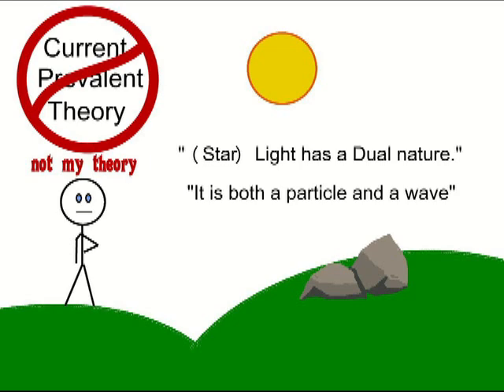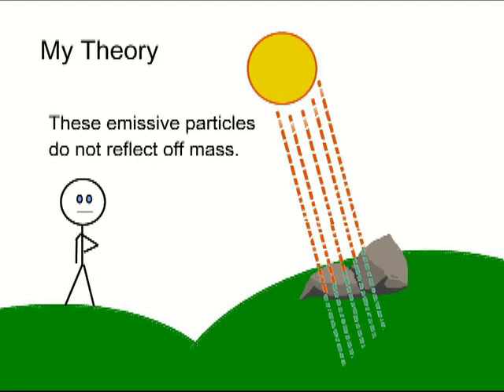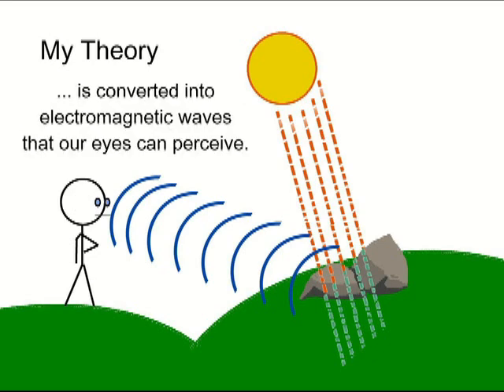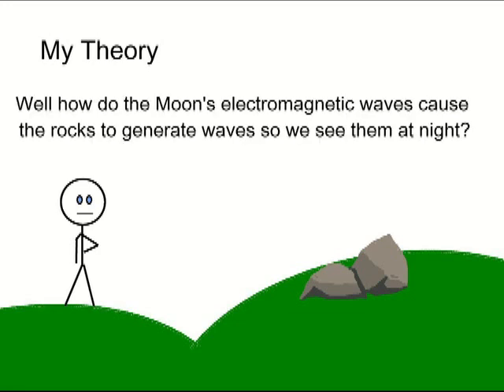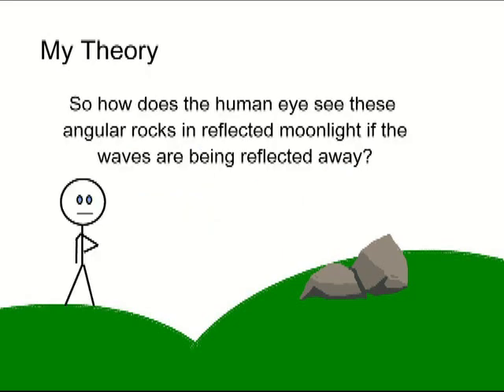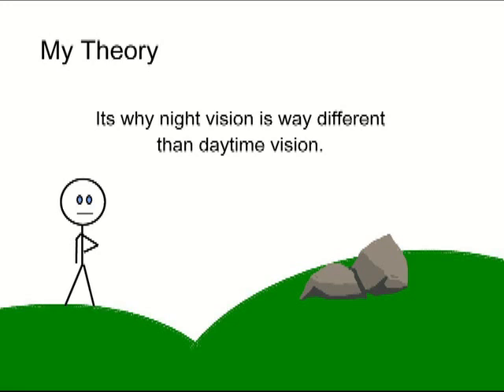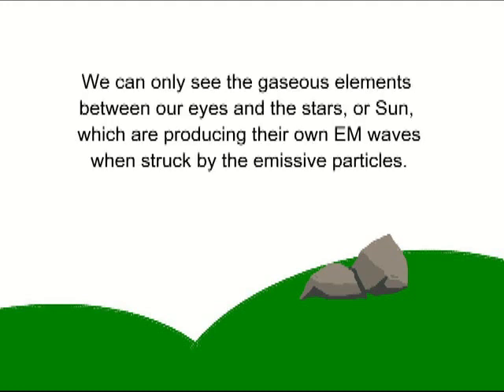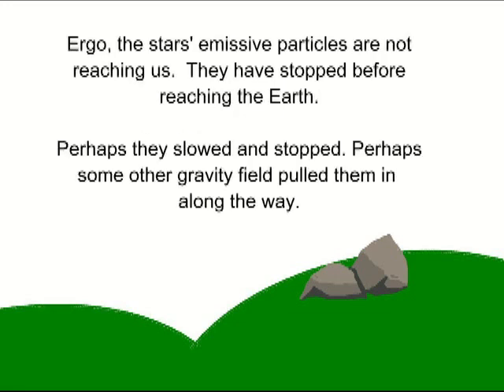What is Light? Richter's Theory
An exploration of Richter's Light Theory